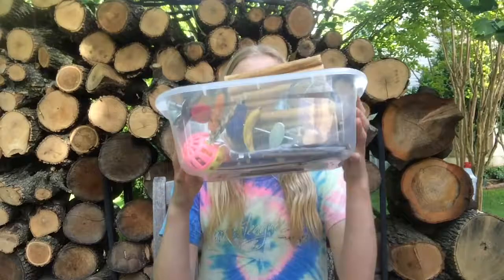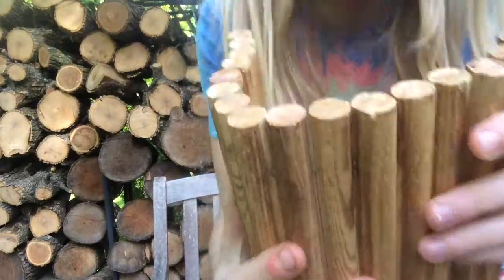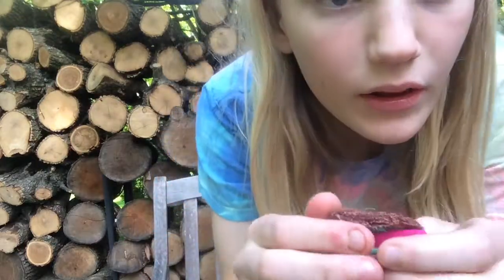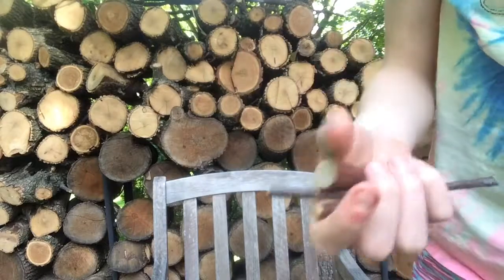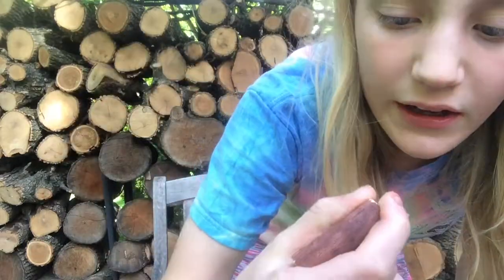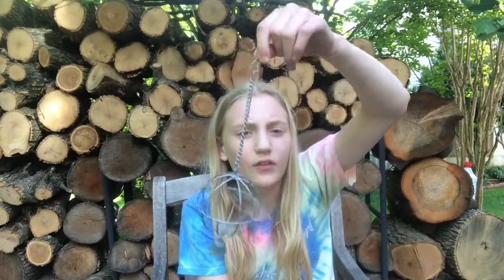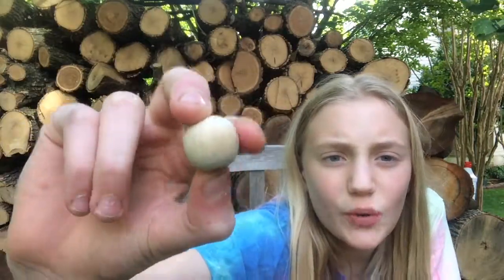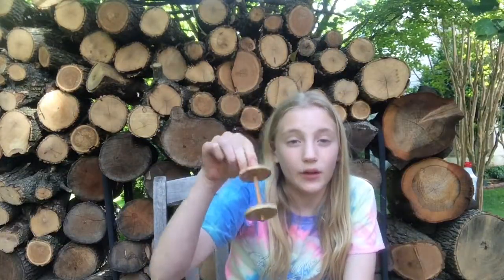BEST GUINEA PIG TOYS!!!(my favorite)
here are some of my favorite toys